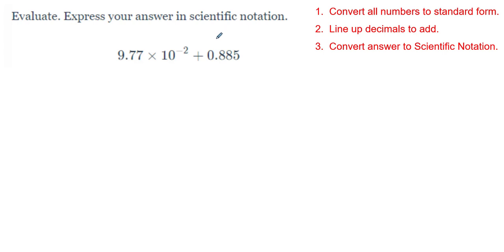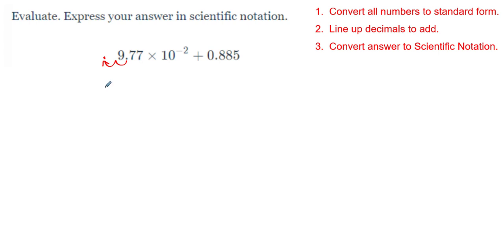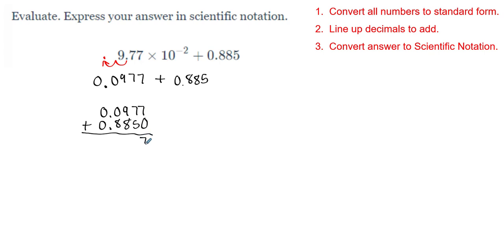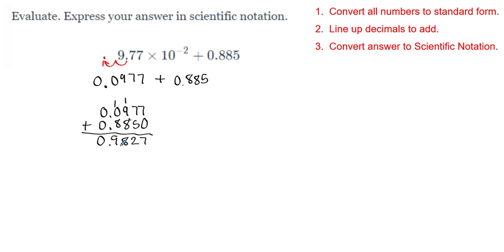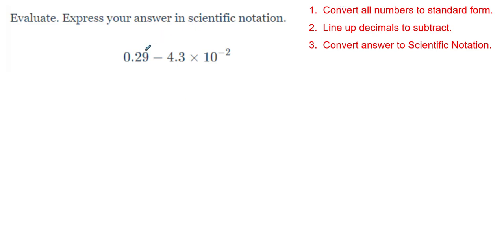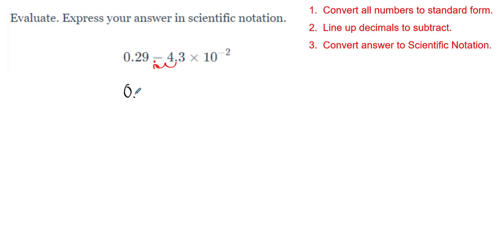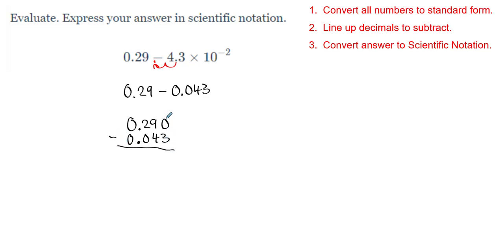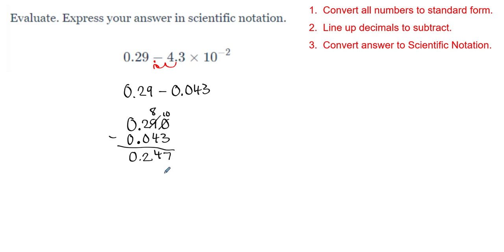Add/Subtract in Scientific Notation L2 (PRETEST questions 7 & 8)